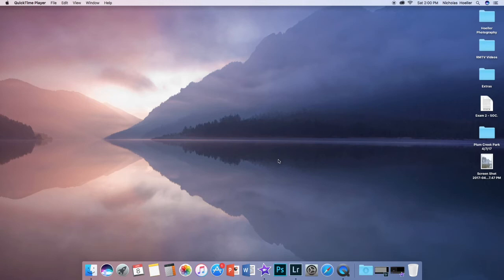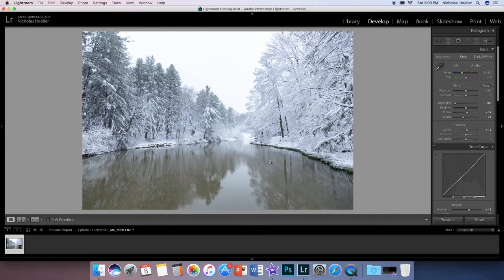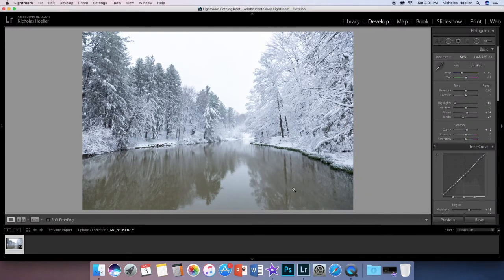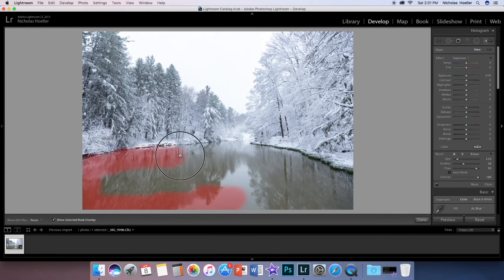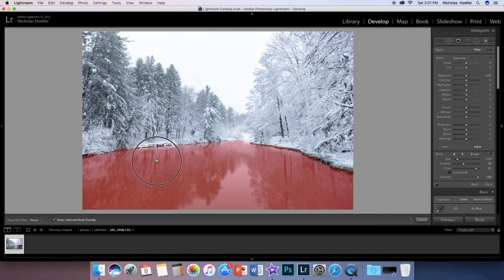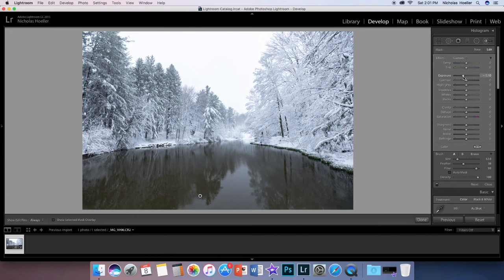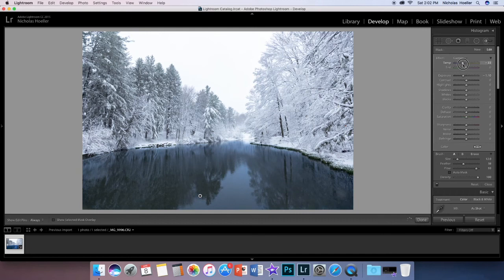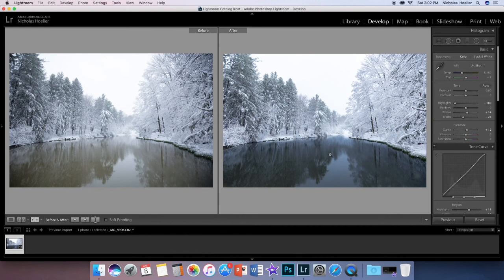Turn Brown Water into Blue Water - Lightroom CC Tutorial 2017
Today I wanted to share a quick tutorial on how to turn your brown water into blue water! This is primarily used for landscapes that include lakes, ponds, waterfalls, and rivers that are brown.